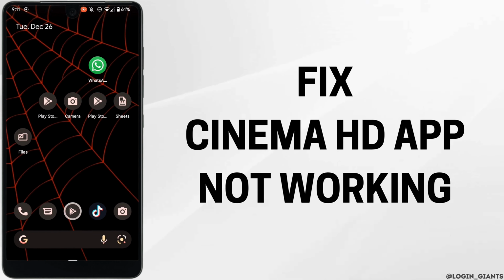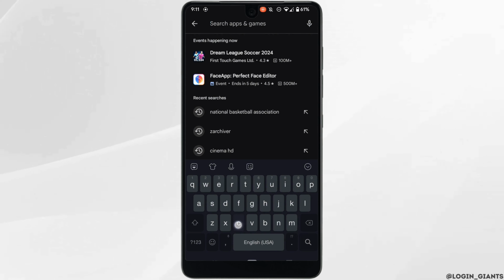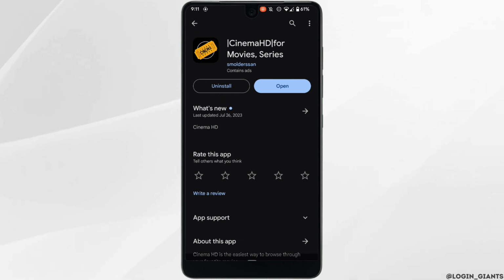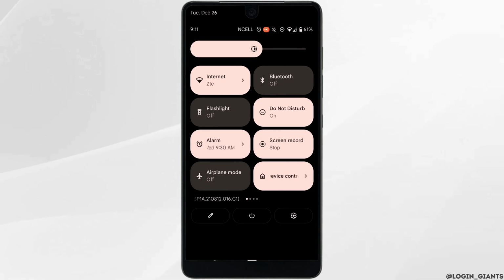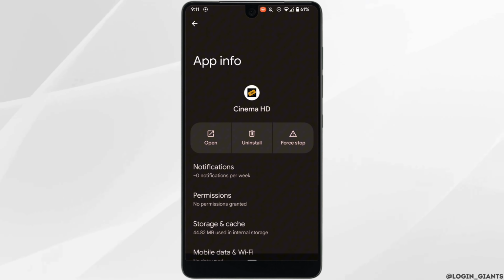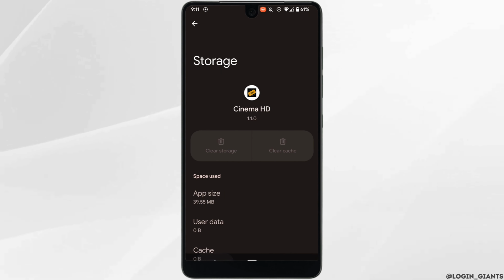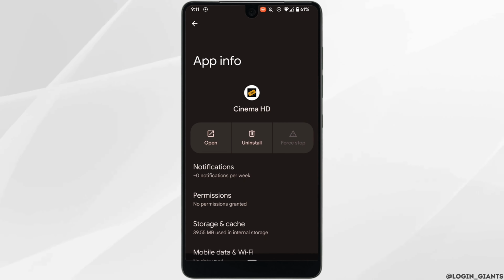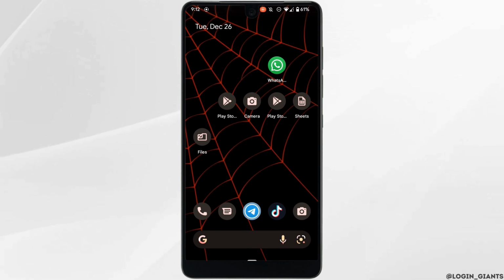Cinema HD App Not Working: How to Fix Cinema HD App Not Working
Confront and resolve the issues with your Cinema HD app with this essential guide. If you're experiencing troubles with the Cinema HD app not working, this tutorial provides a series of troubleshooting steps to get the app back up and running smoothly.

In this tutorial:
0:00 - Introduction
0:05 - Cinema HD App Not Working: How to Fix Cinema HD App Not Working

Navigate through a range of solutions to fix common problems with the Cinema HD app. From basic checks like internet connectivity to more advanced steps like cache clearing and app updates, this guide covers all bases to ensure your Cinema HD experience is uninterrupted.

Get your Cinema HD app functioning flawlessly with this handy guide!